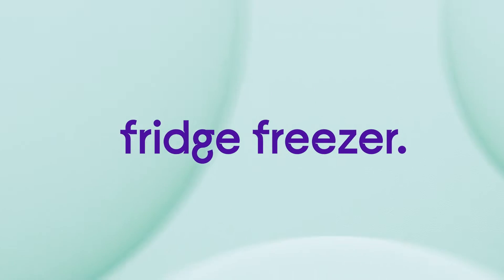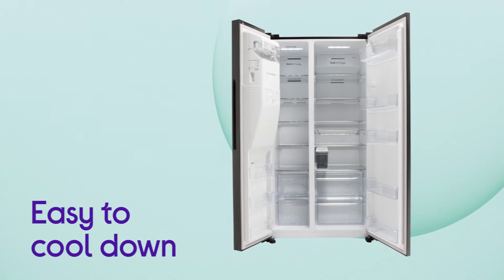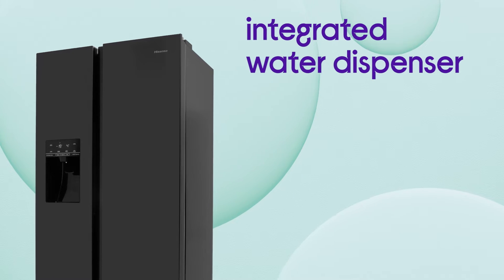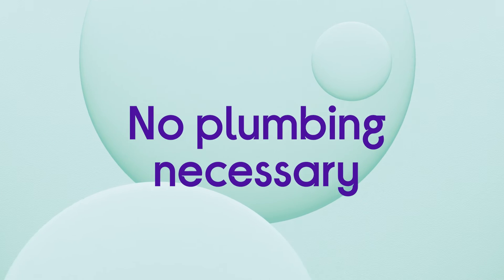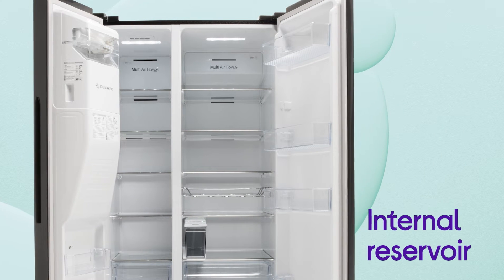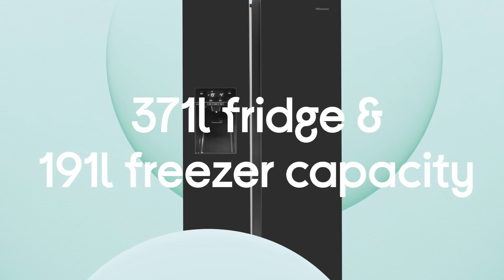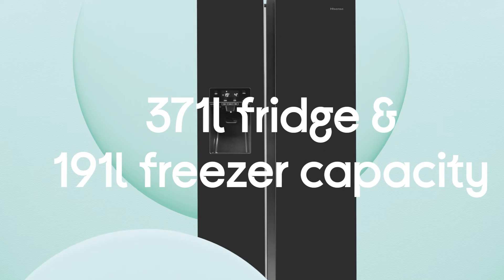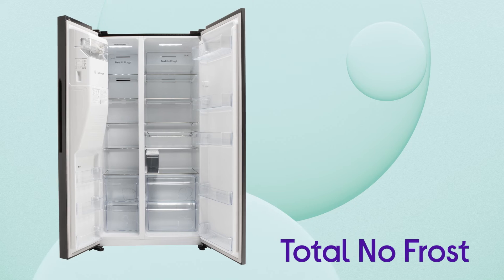Hisense PureFlat RS694N4TFF American-Style Fridge Freezer - Black - Product Overview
Learn more about the Hisense PureFlat RS694N4TFF American-Style Fridge Freezer - Black.